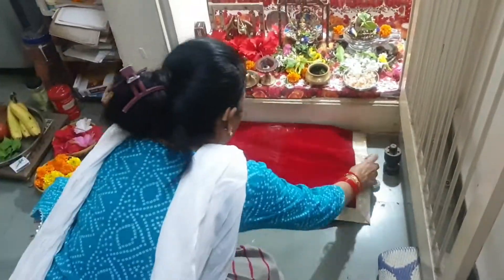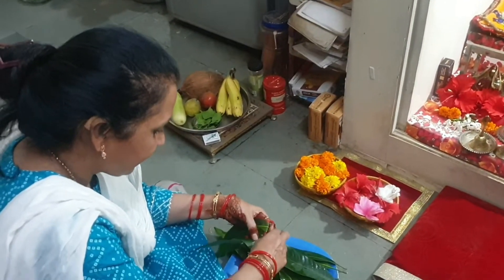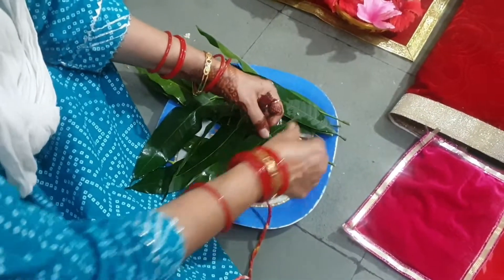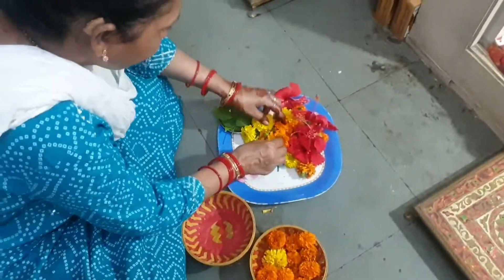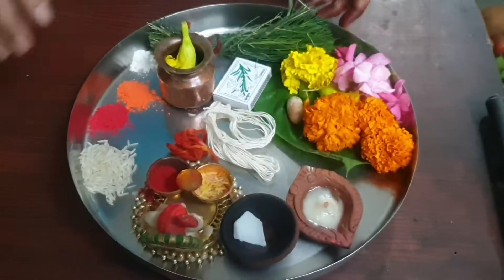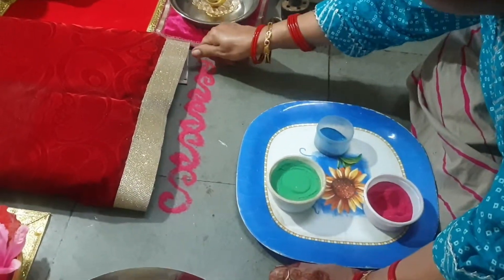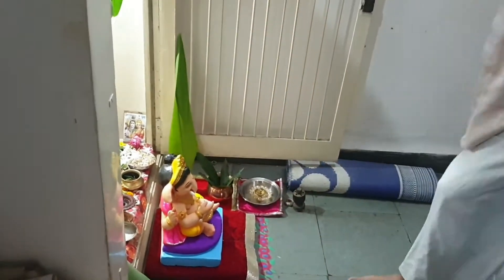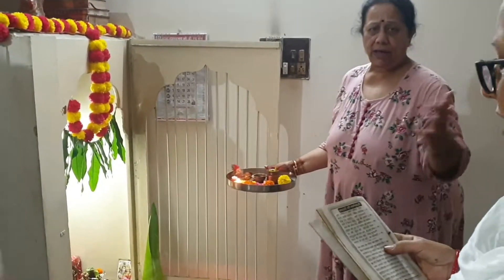Ganesh Chaturthi Vlog: Welcome Ganesh Ji | Easy Bandanwar | Pooja ki Thali | Ganesh Aarti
Hey guys, I am Devanshi Sharma, author of 6 books and currently working on my start-up, Mithaas Services. This channel is all about art, fun, lazy recipes (because I am a bad cook) and stories! Also, you'll meet the super fun people in my life and would know where I get my stories from!